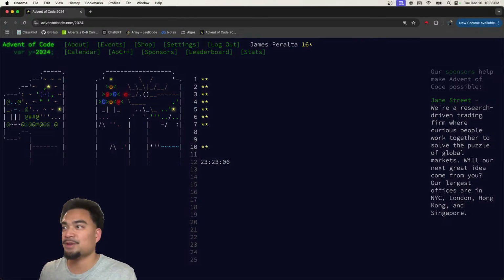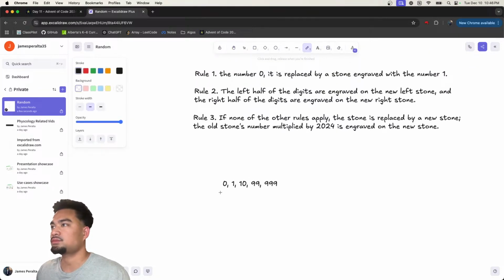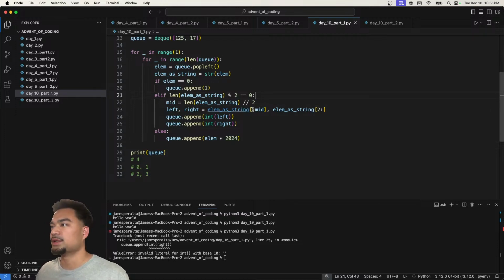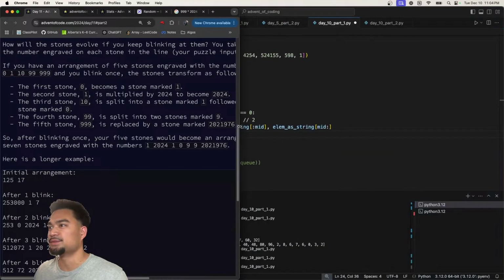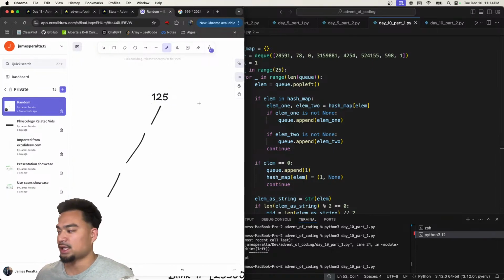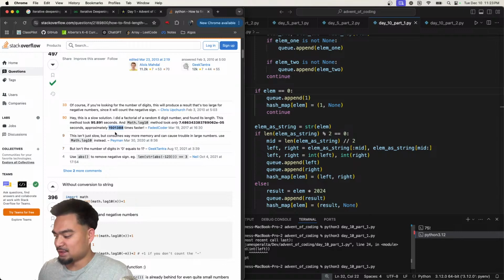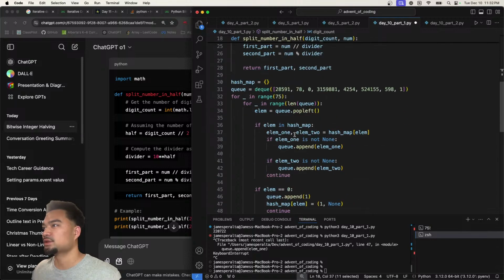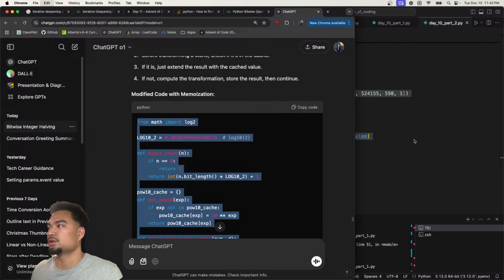Day 11 - Advent of Code 2024 (Live)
Live streaming Day 11 of Advent of Code!!